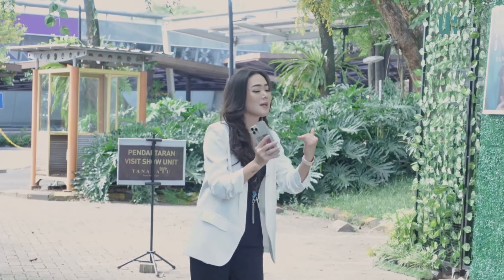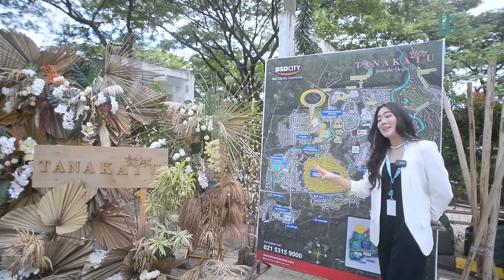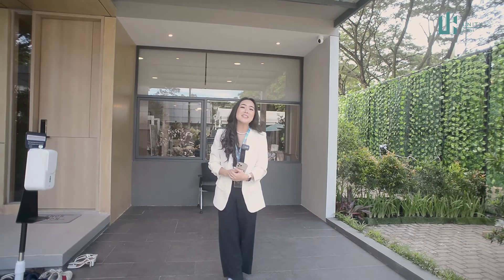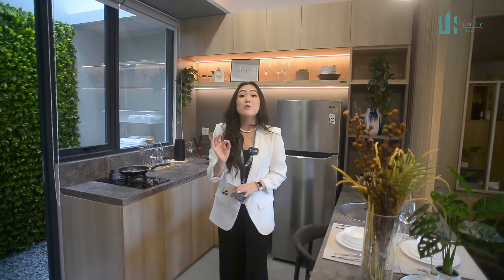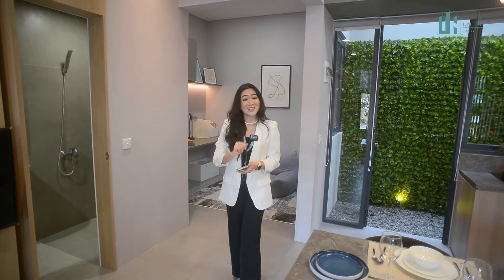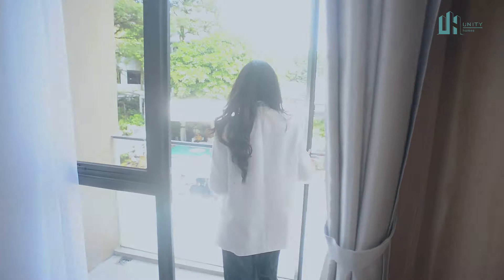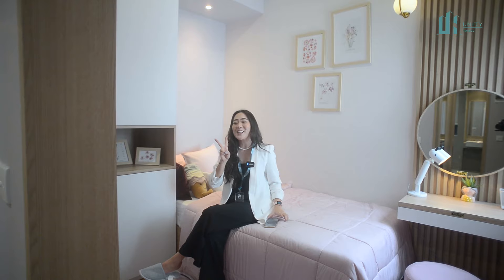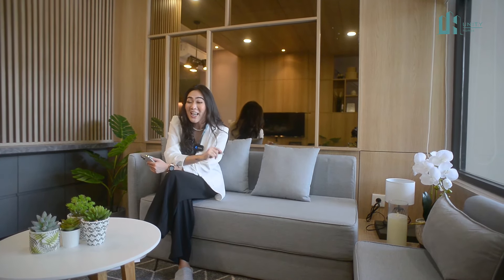JIVA TANAKAYU BSD CITY | SUDAH FULL FURNISH !!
Hi
Hunian Keluarga berFully Furnish di Kawasan Barat BSD City dengan Nuansa Berbagai Fasilitas Baru yang segera Hadir seperti seperti Theme Park, Cimory, Jatim Park, International Village dan Sekolah2 Ternama serta New Pasmod loh !!
Dan terletak di Boulevard Row 50 m

Lokasi Sangat Strategis!

Nah, Langsung aja kepoin kita dibawah ini untuk informasi detail tentang property lainnya ya

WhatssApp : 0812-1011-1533